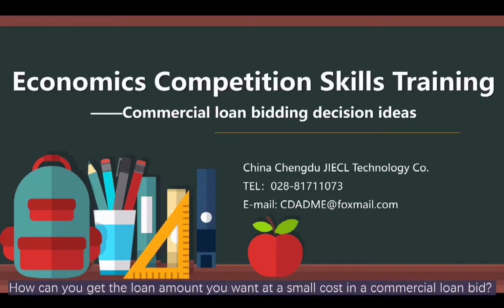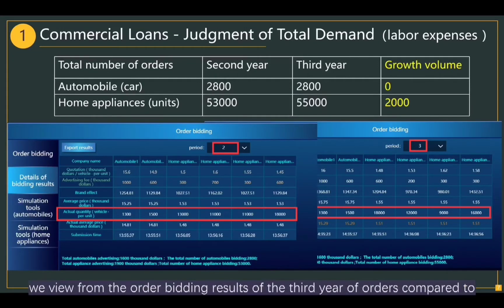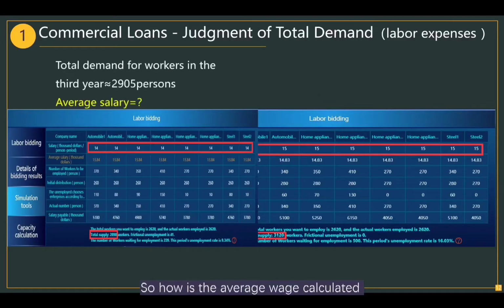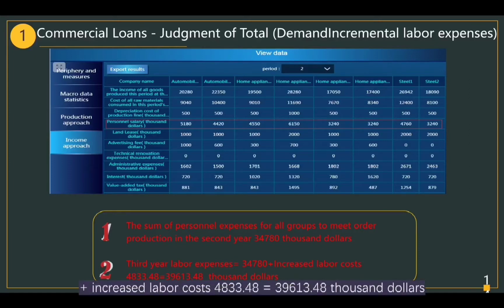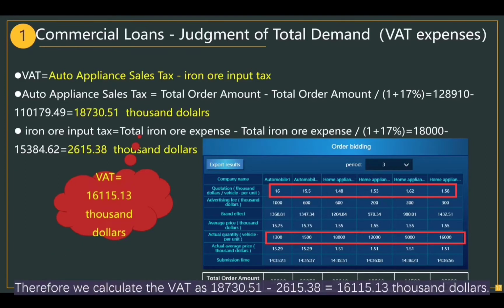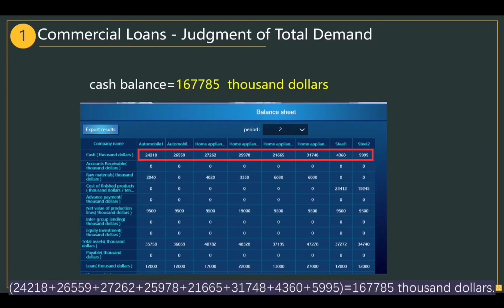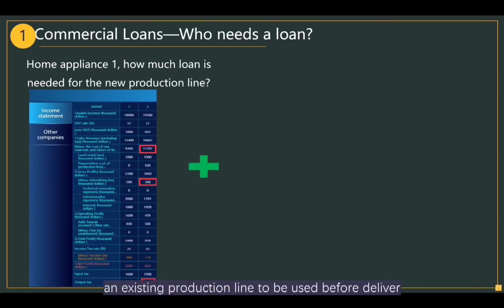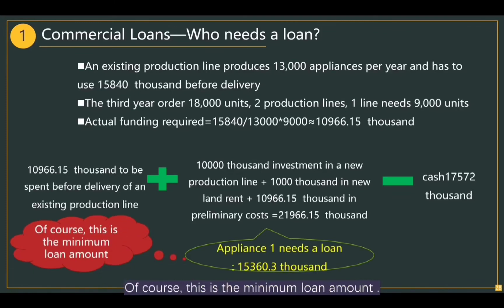【Competition skill4】loans bidding decision ideas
This is a series of training videos for 2021 International Challenge for Integrated Simulation Decision Making in Economics.The International Challenge for Data Analysis and Decision Making in Economics is an international economic event for undergraduate and postgraduate students. Teams need to pass the preliminary round before they can enter the final to compete for the top prize and have a chance to win a prize of $10,000 or equivalent in RMB.If you want to participate in the registration please visit the contest website：global.jiecl.com